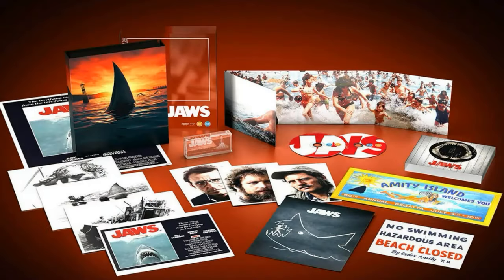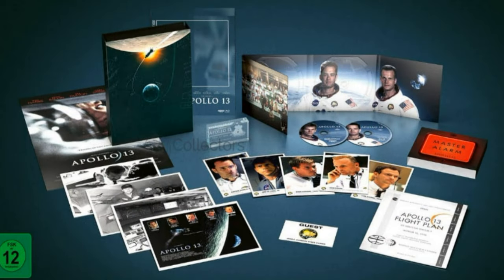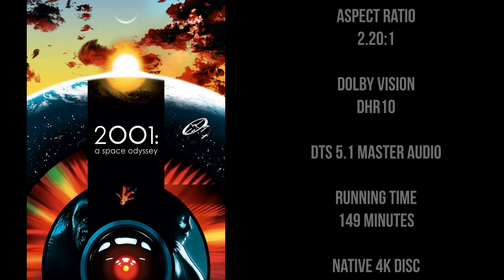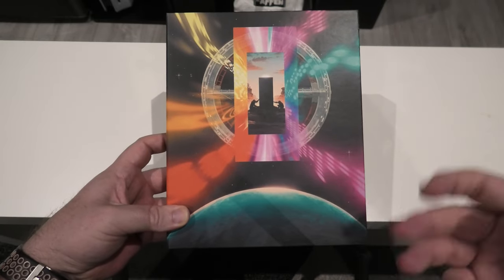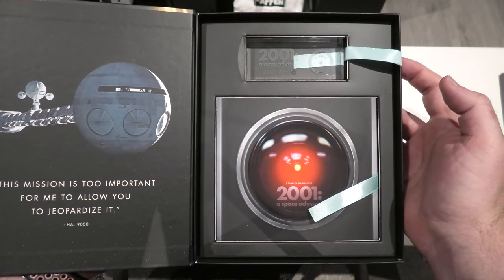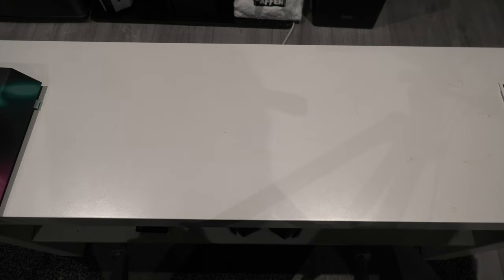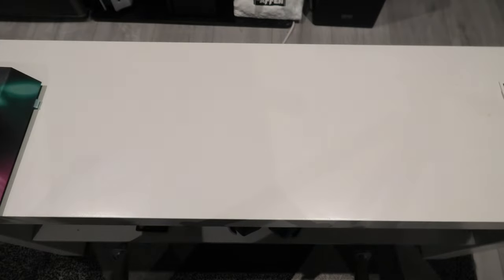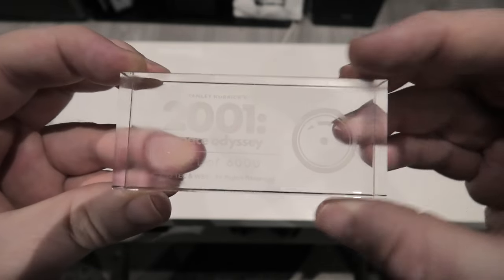2001 A Space Odyssey The Film Vault Collection 4k Ultra HD Bluray Unboxing.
For this video I'm going to be unboxing the latest Film Vault edition of 2001 A Space Odyssey on 4K Ultra HD Blu-ray.

Panasonic DP-UB820EB-4K Ultra HD Blu-Ray Player.

Sony 65A90J OLED TV.